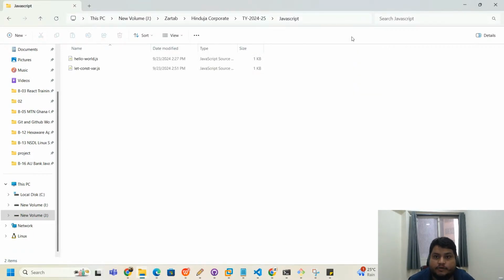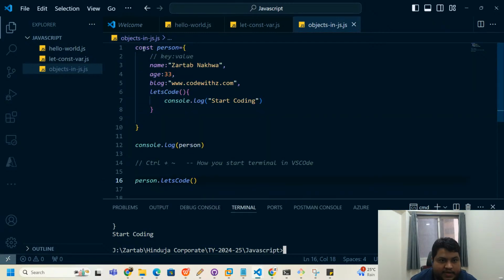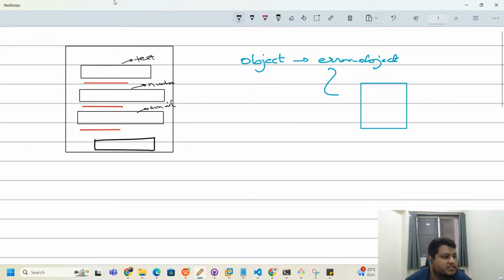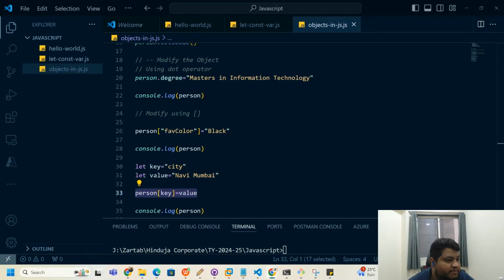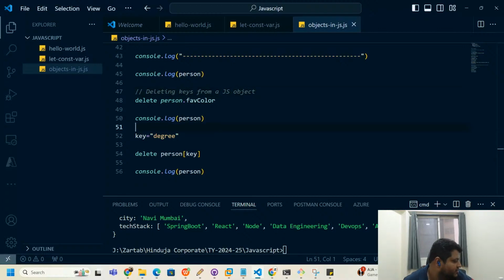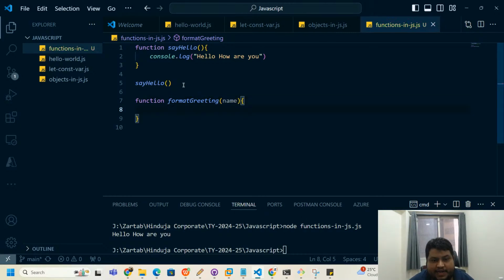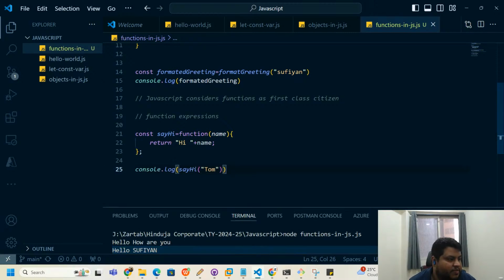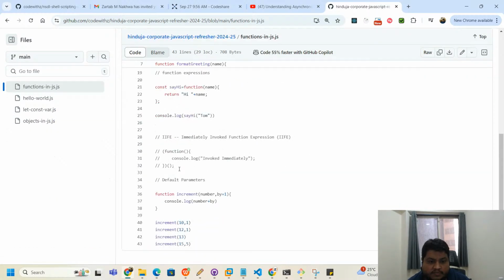Javascript Refresher Session - 2